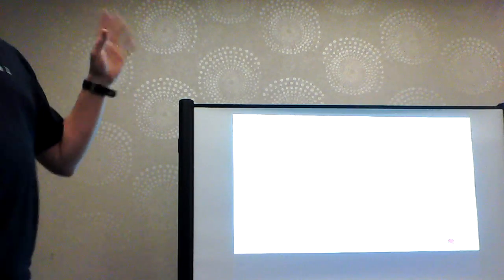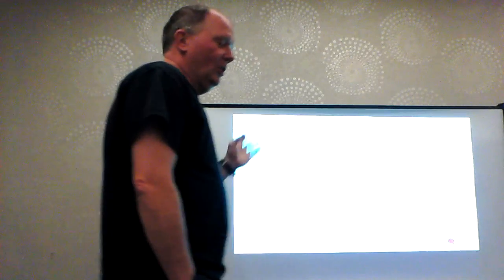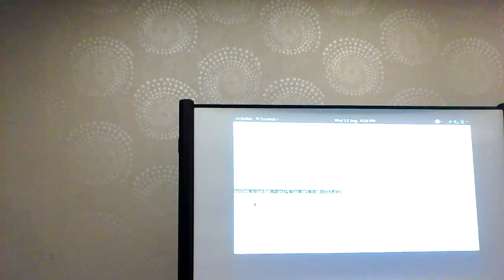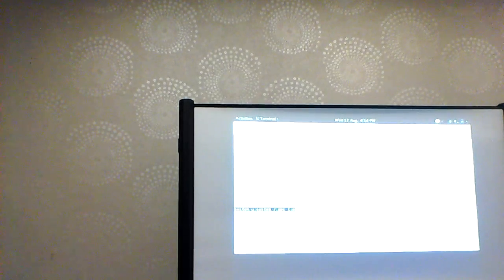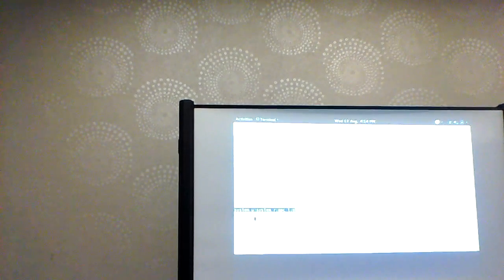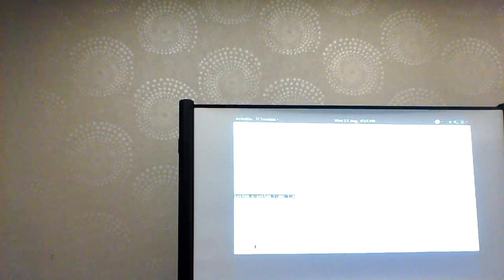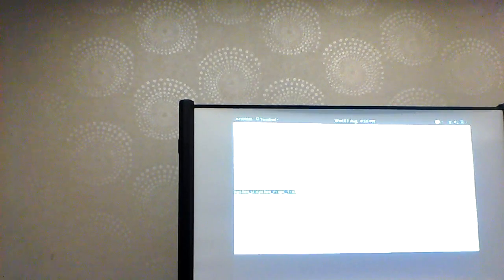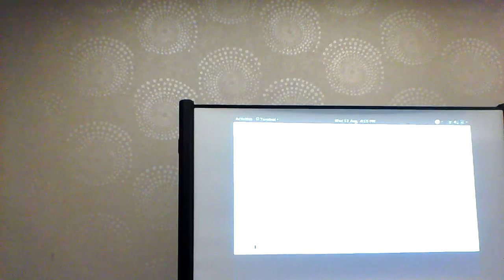Flock 2015 - Super Privileged Containers - Dan Walsh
This presentation will cover Super Privileged Containers. Container processes that can see and manipulate the host OS. Will cover the atomic command for launching SPC.